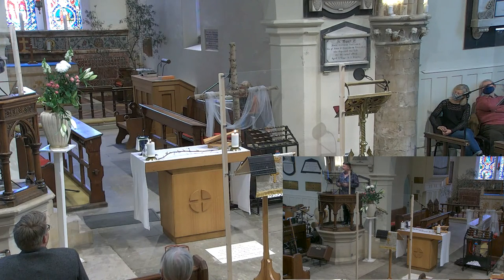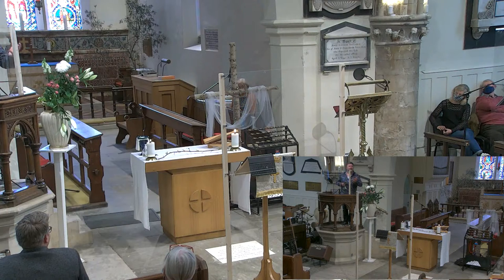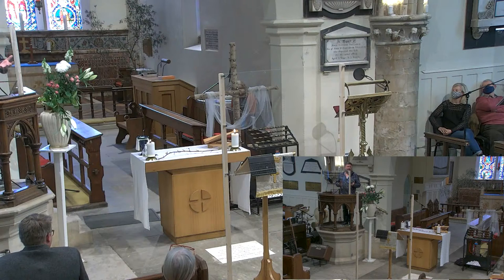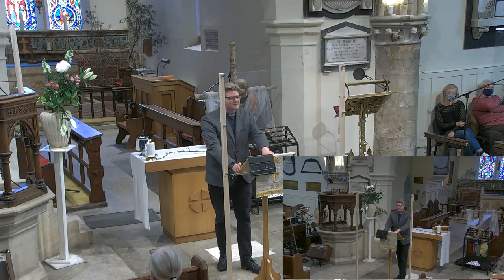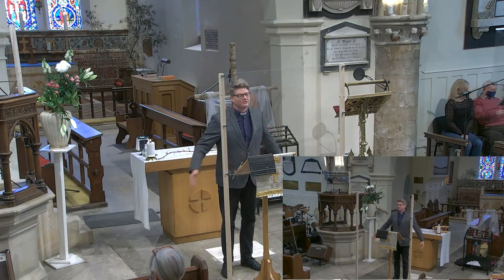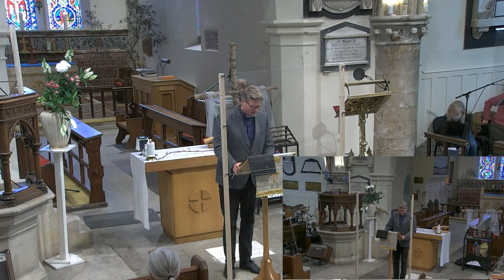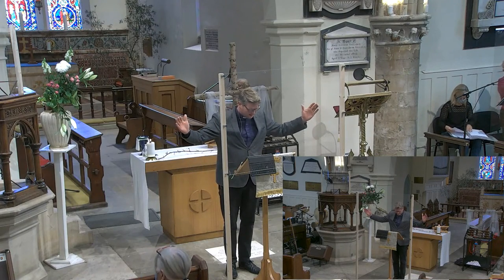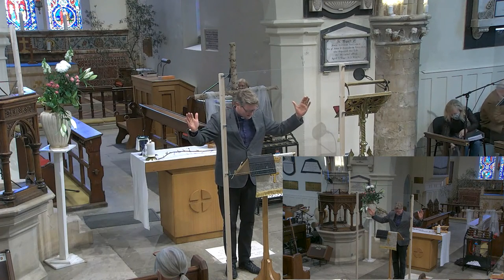Sunday 9th May, 2021 - St Andrew's @ 10am (Live Stream) - Part 2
Join us live from the St Andrew's Church, Hove every Sunday morning. The notices start at 9:45am and the service begins at 10am

One great way of helping younger people engage is doodling notes on the service and sermon...there are two great sheets you can download and print here: